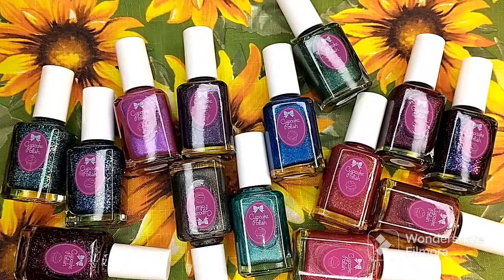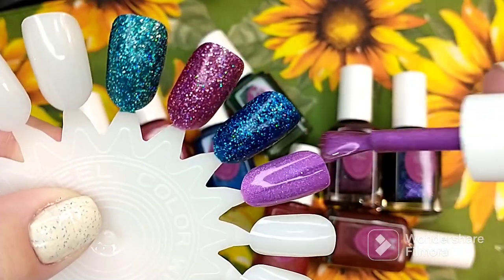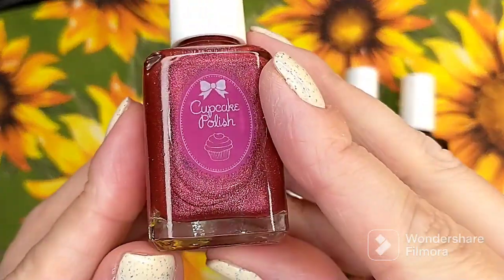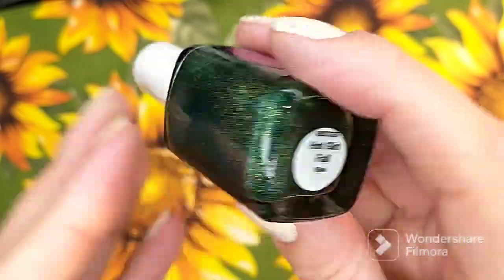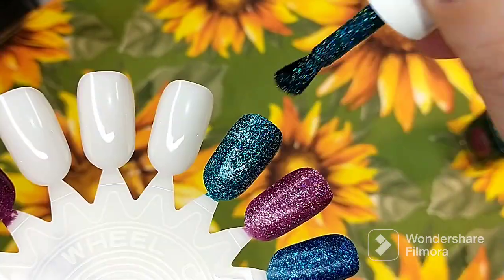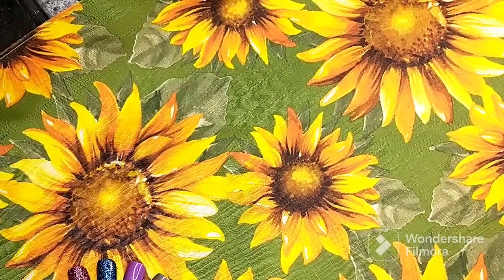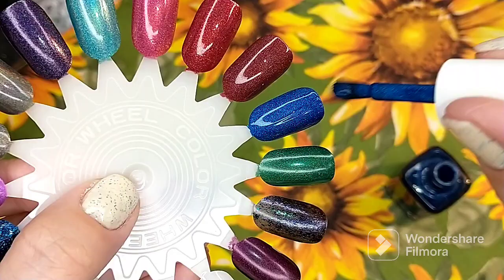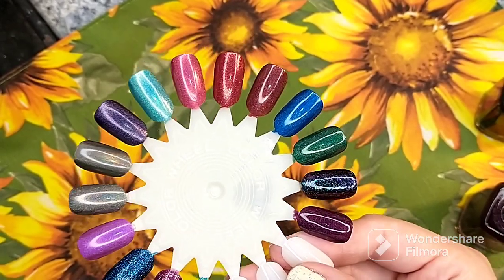Viewer Request: Cupcake Polish Live Swatches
Hello Polish Lovers
Upon request from a lovely viewer, I am sharing live swatches of all my cupcake polishes from Black Friday

Water You Doing?

      ILNP Sundress

Hello and Welcome to My Channel, my name is Torrie and I love nail polish, here u will find videos on new polishes, reviews, decluttering and more. if this sounds like something u would enjoy, be sure to hit the SUBSCRIBE button 🔘
New videos are posted weekly at 5am eastern

*Maniology
CODE Torrie10